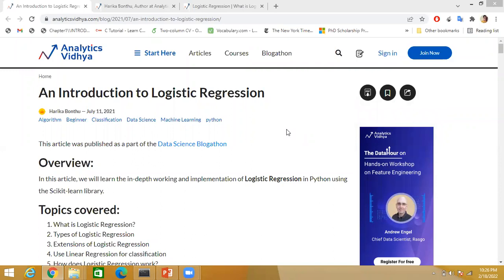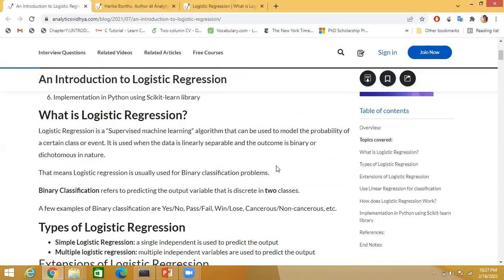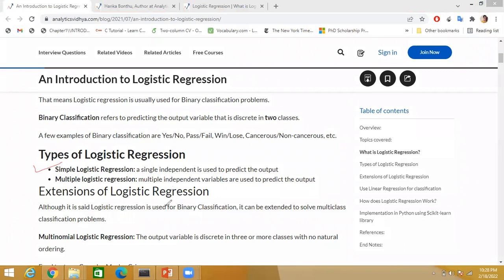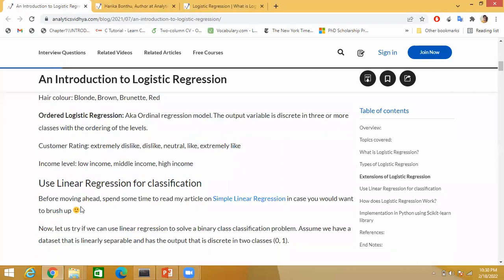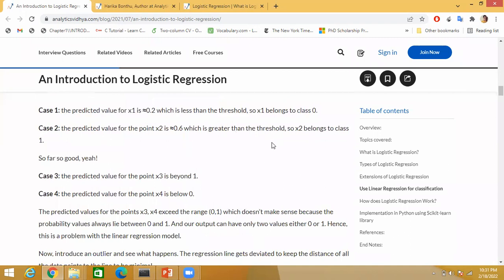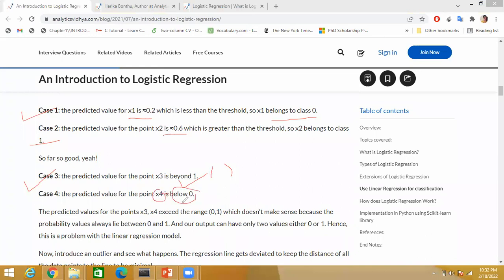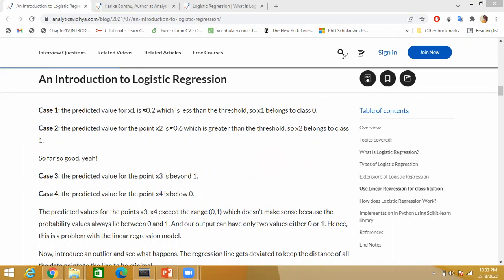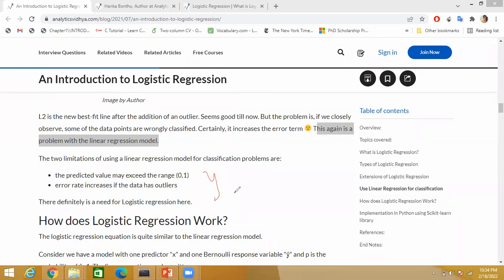Logistic Regression Introduction Video1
* Types of Logistic Regression
* Limitation of Linear Regression